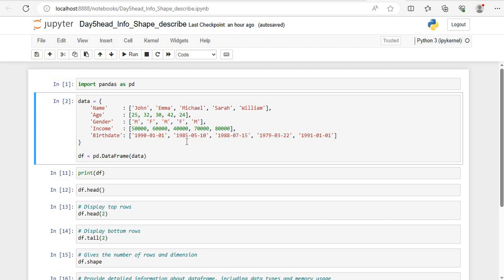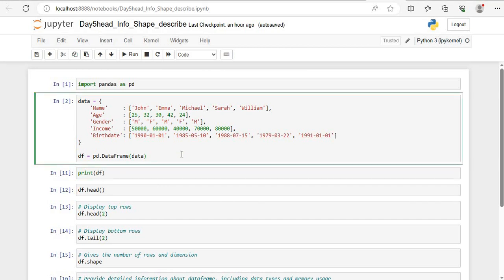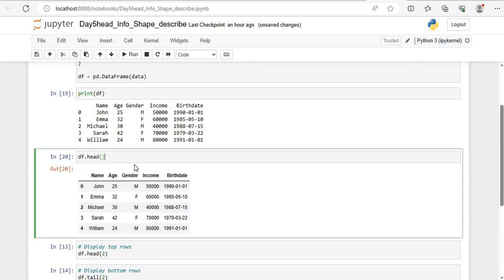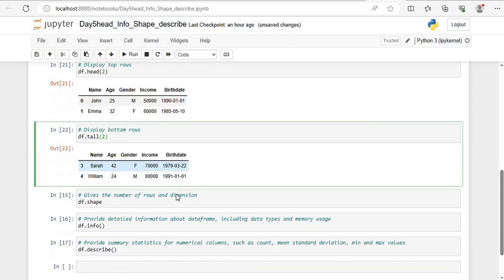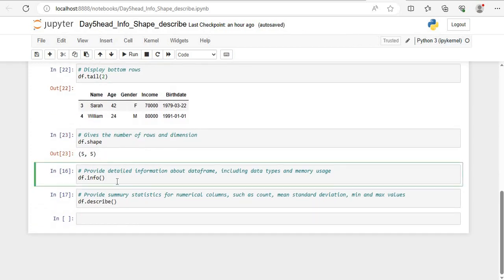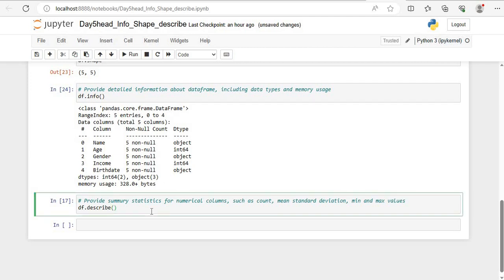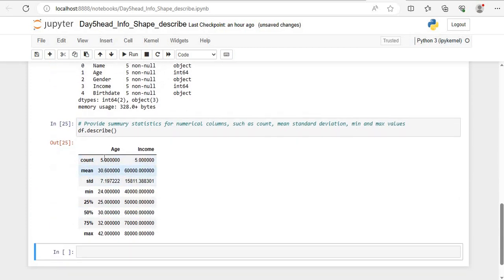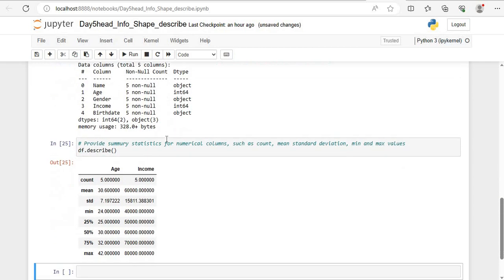Day 5: Exploring and understanding the data (head, tail, shape, info, describe)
In today's episode of '3 Minutes of Pandas,' we dive deep into the art of data exploration and understanding using the powerful Pandas library. Uncover the secrets hidden within your datasets as we demonstrate key operations like head, tail, shape, info, and describe. Gain valuable insights into your data's structure, summary statistics, and more. Elevate your data analysis game with Pandas!